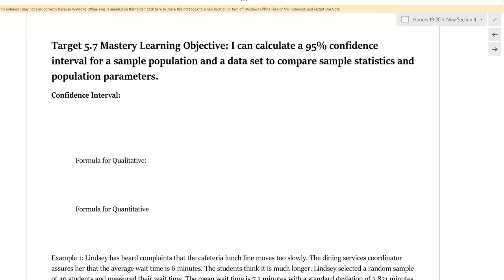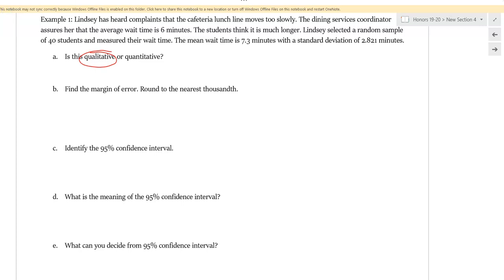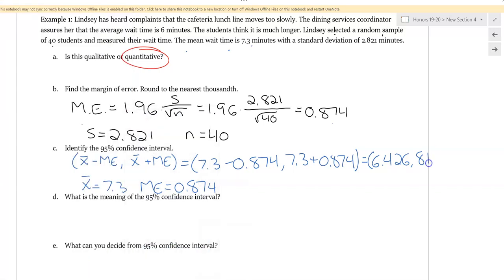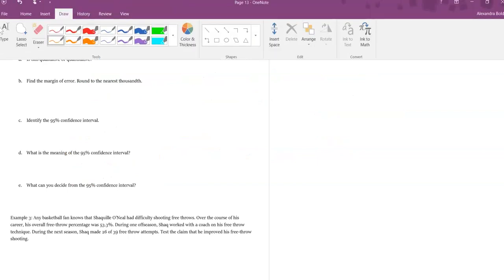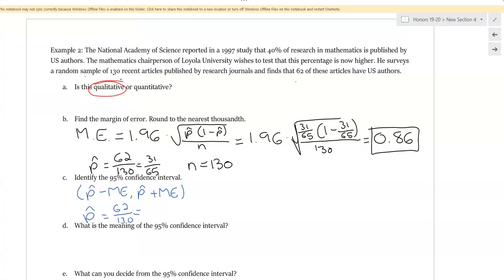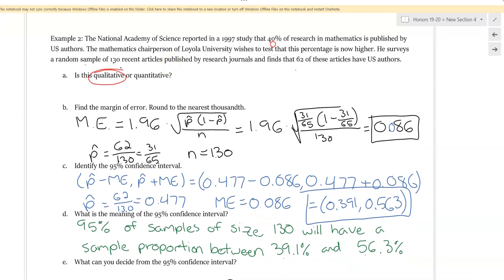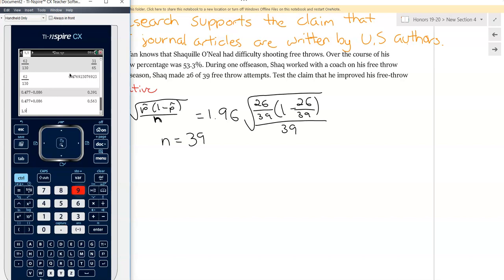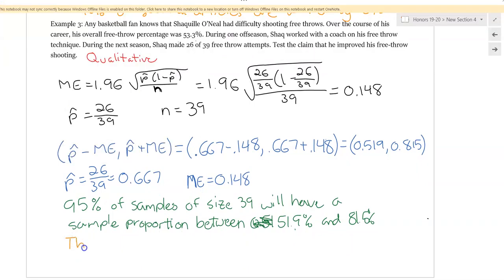Math 2 Honors Target 5.7 2019 - 2020